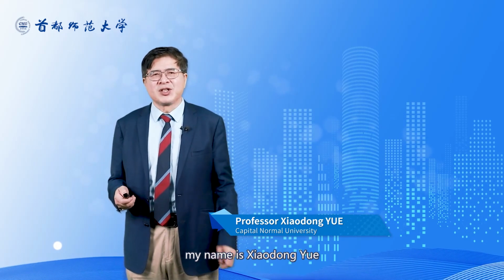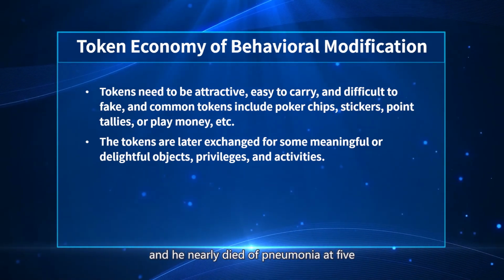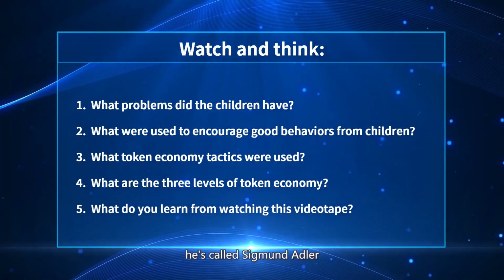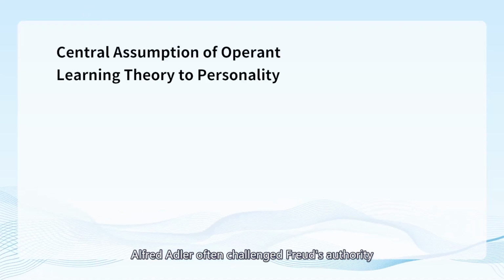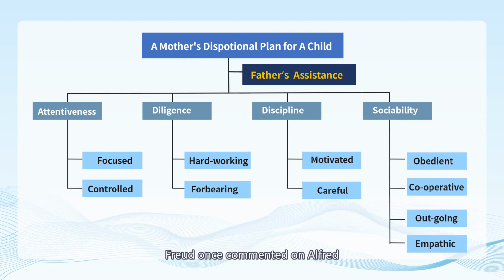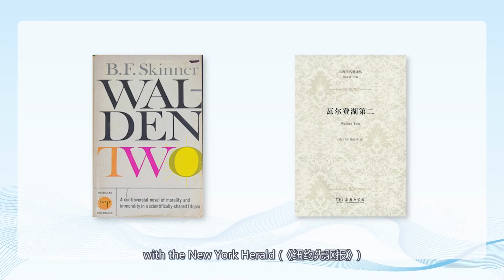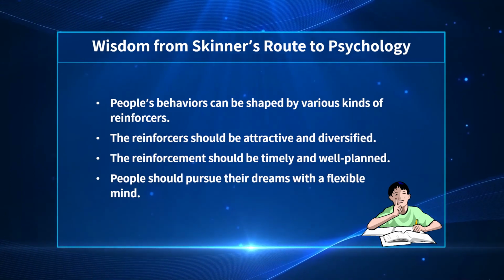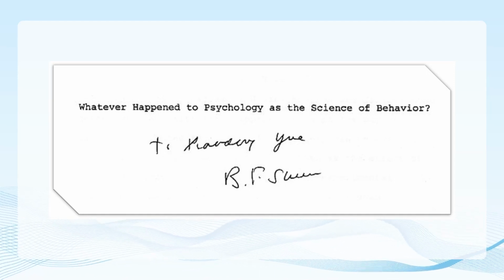6 2 Learning Behavior Modification and Personality Development 2